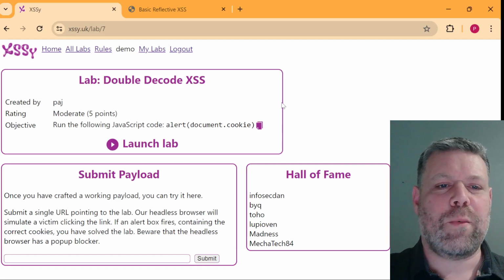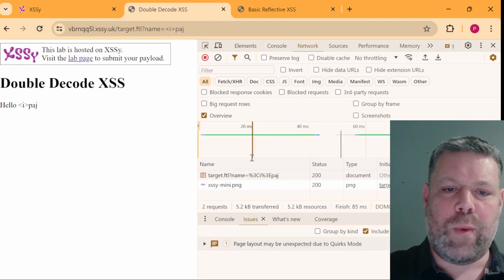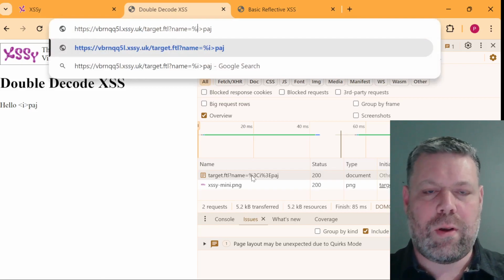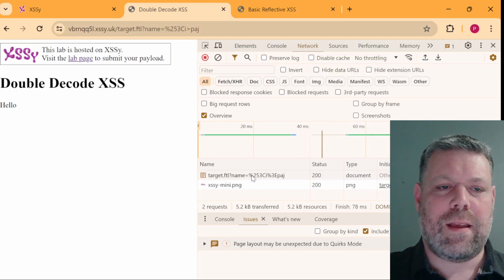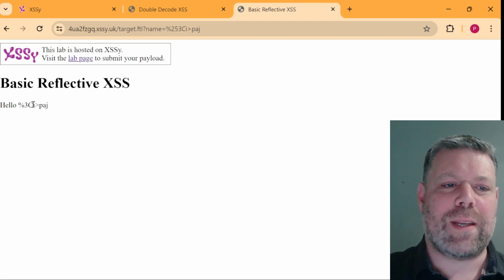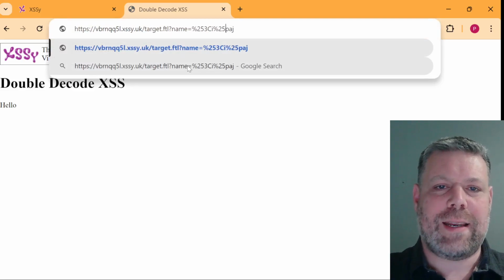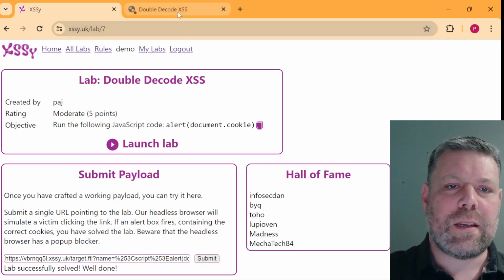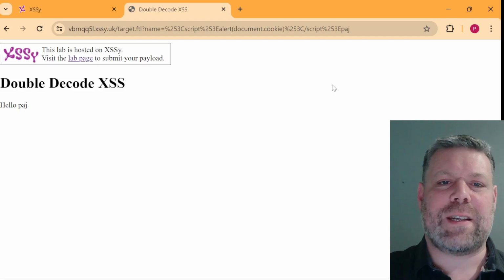XSSy - Double Decode XSS